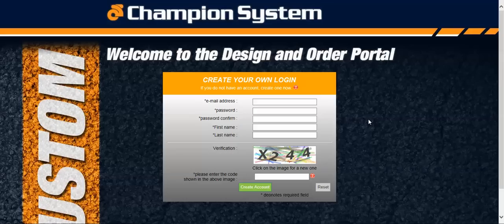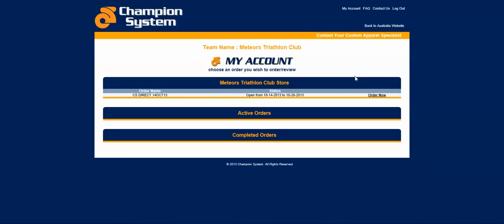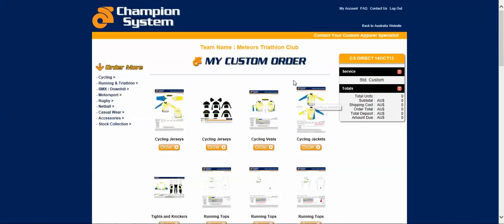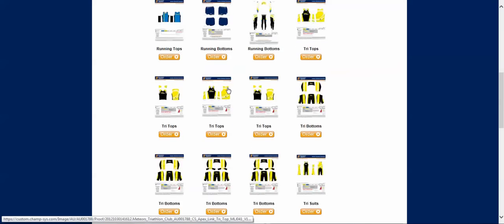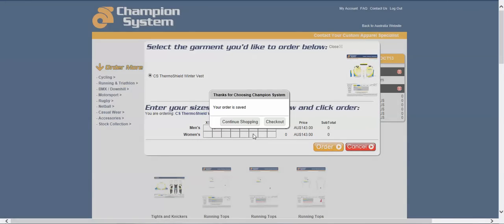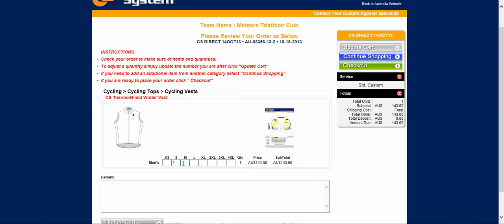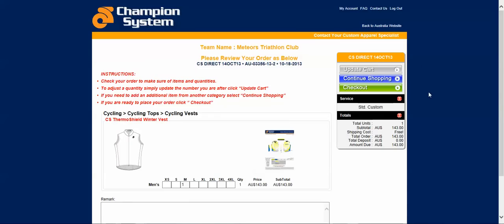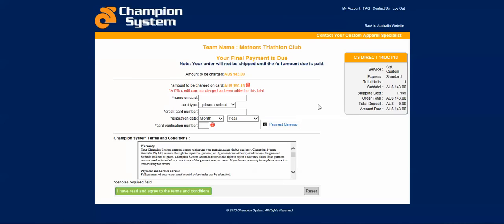Champion System Custom Clothing - CS Direct - How to Order.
A member of a team that is using CS DIRECT? Not sure how to place your order? Follow these easy steps and you will be done in no time.